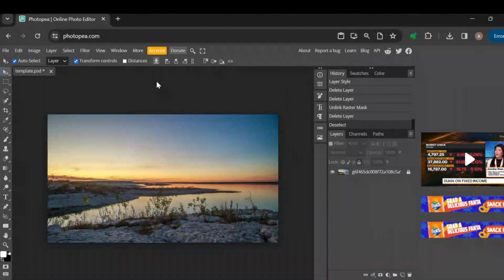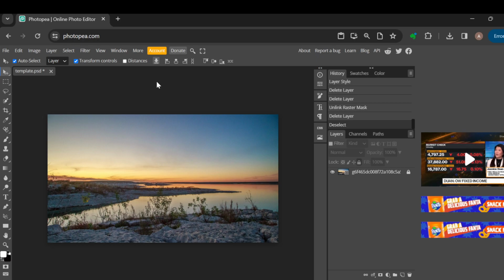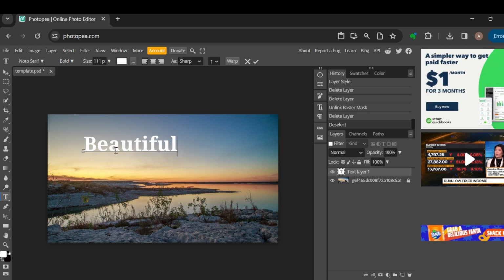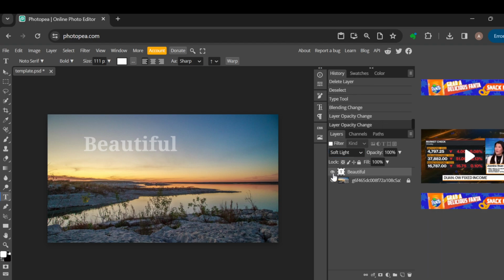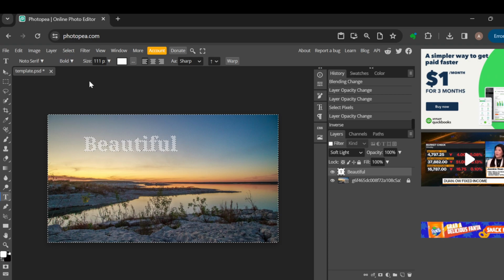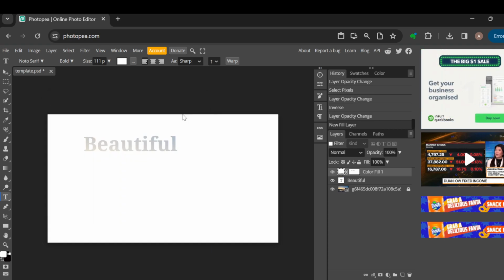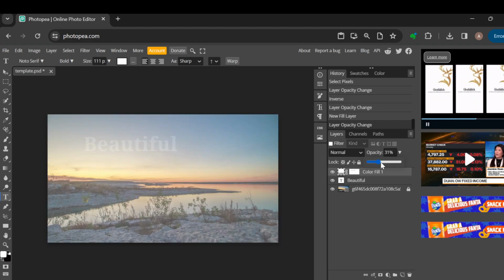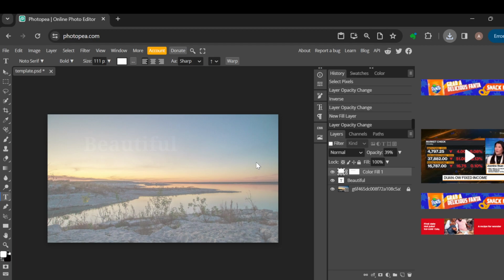How To Create Transparent Text Effect On Photopea (Quick Tutorial)​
Today we talk about How To Create Transparent Text Effect On Photopea, so stay until the end of the video to see the full explanation.